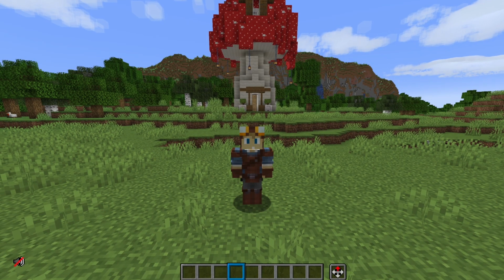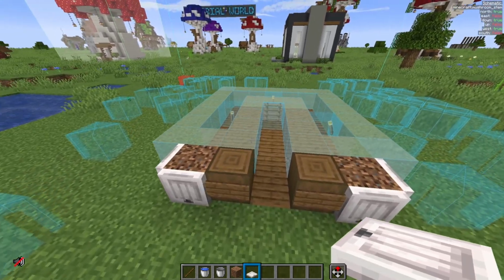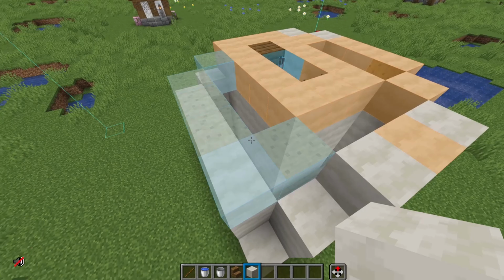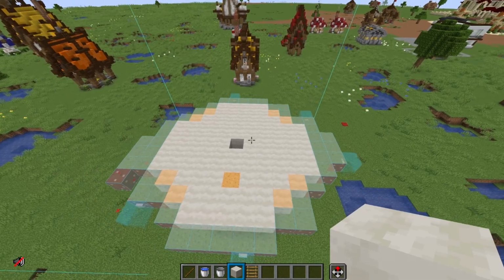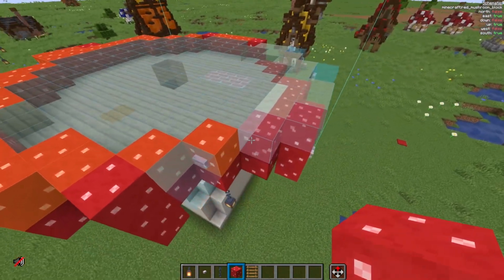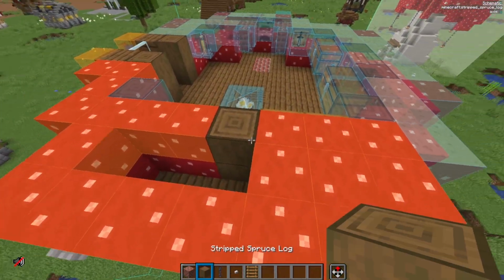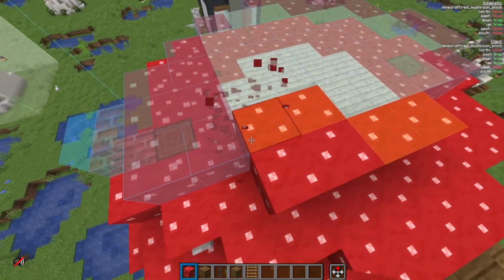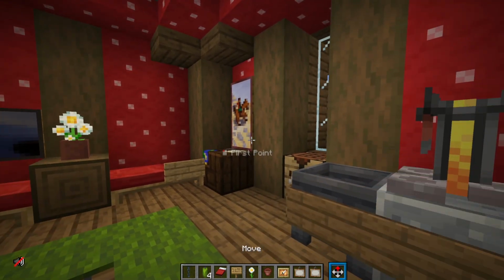How to Build the Minecraft Movie Mushroom House (Tutorial)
In this video I show you how to build the Mushroom House from the Minecraft Movie! Enjoy!

Version: Minecraft 1.21